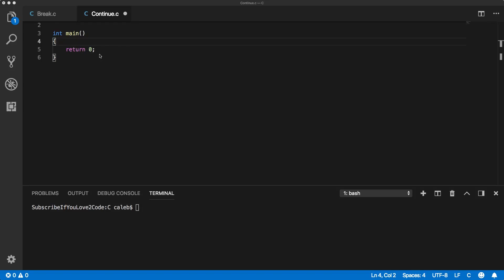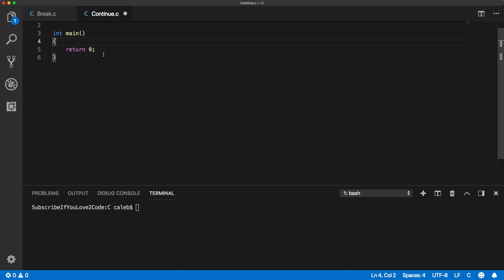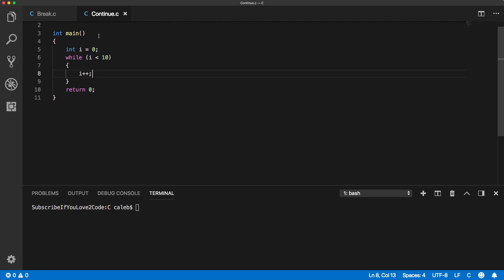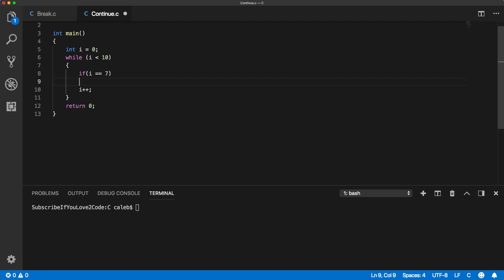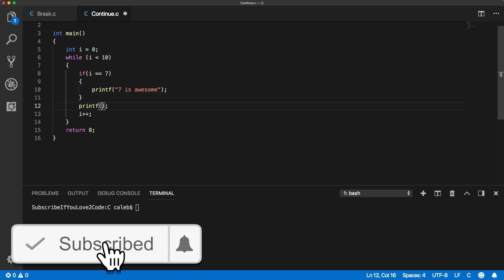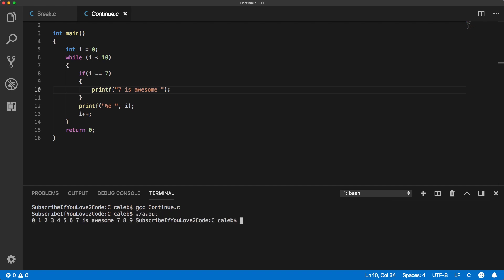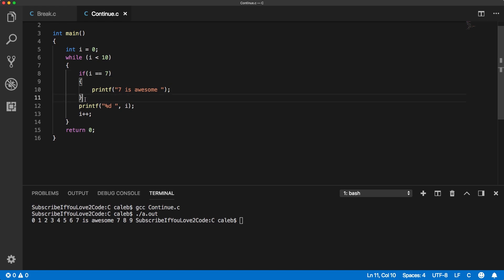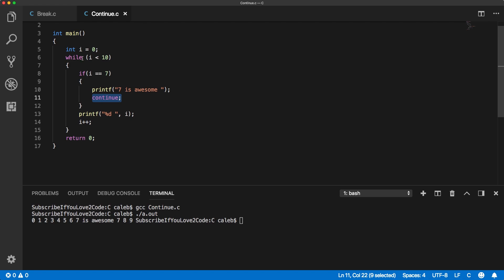C Programming Tutorial 80 - continue